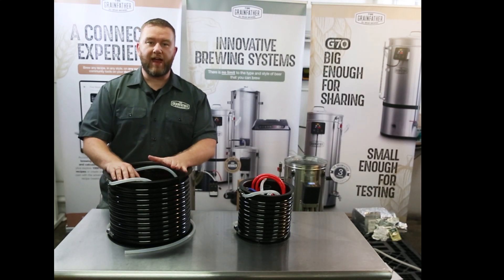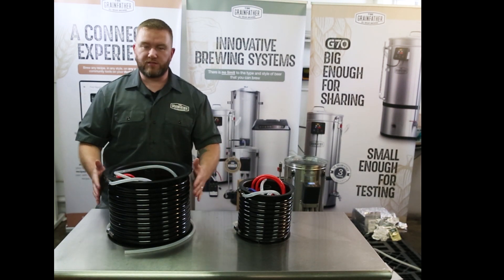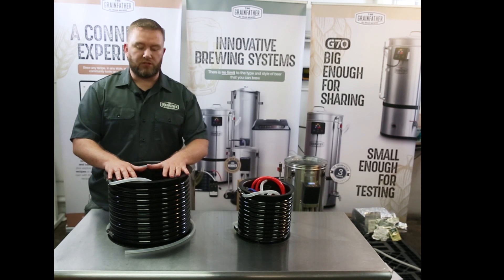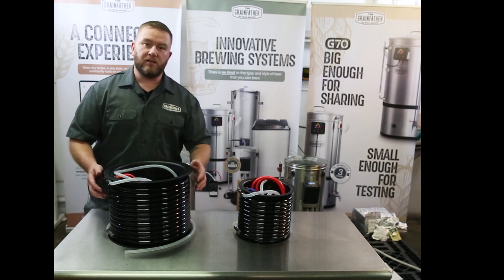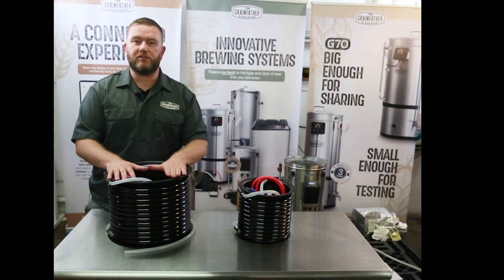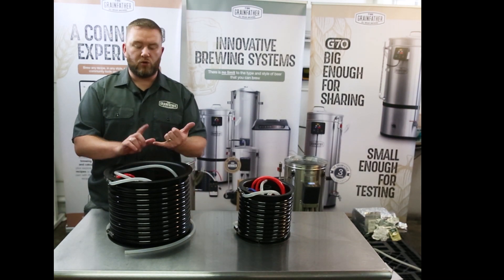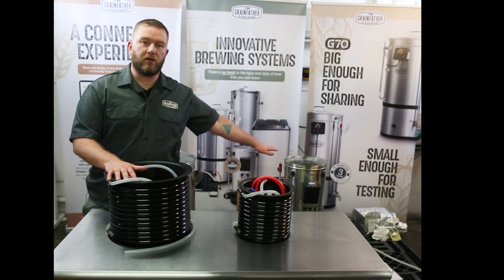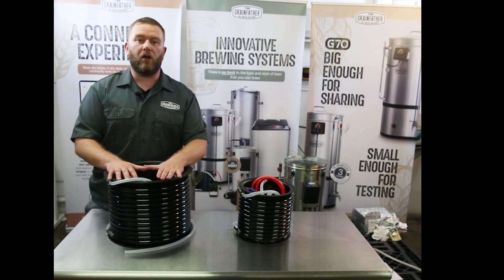G70 Counterflow Chiller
Find out more about the Counterflow Wort Chiller that comes standard with every Grainfather G70.  Check out the G70 Deep Dive webpage for technical specifications, features and more